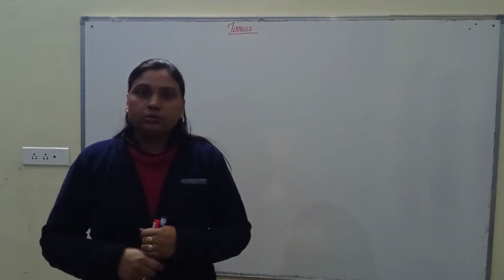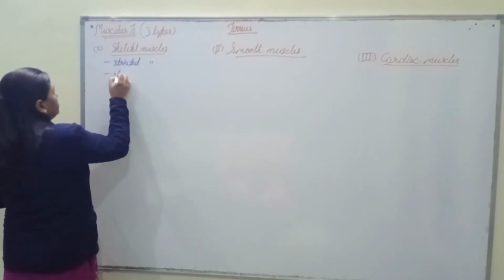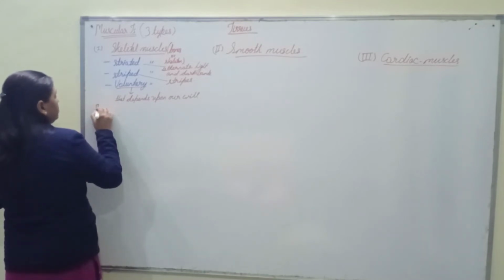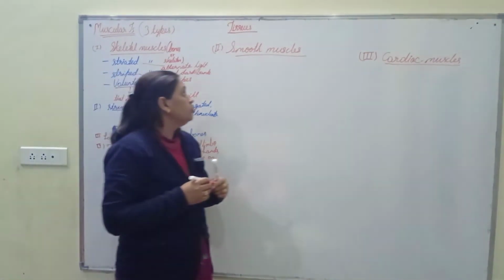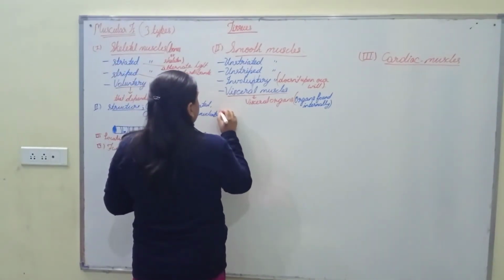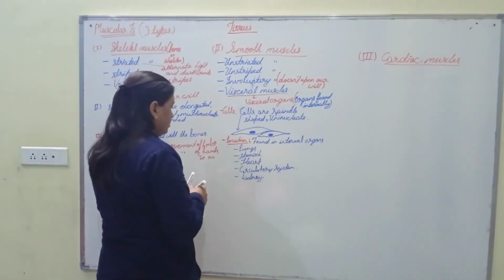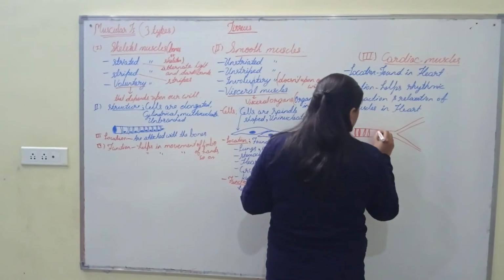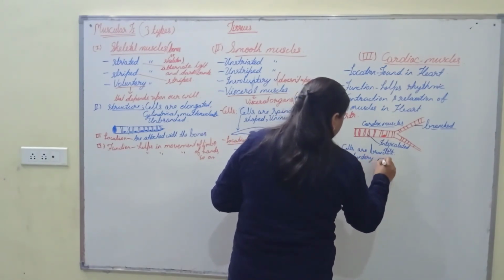CLASS 9 || TISSUE || PART 9 ||MUSCULAR TISSUE AND THEIR TYPES